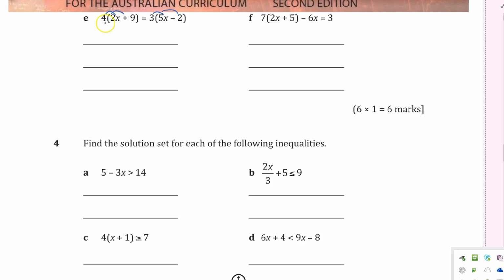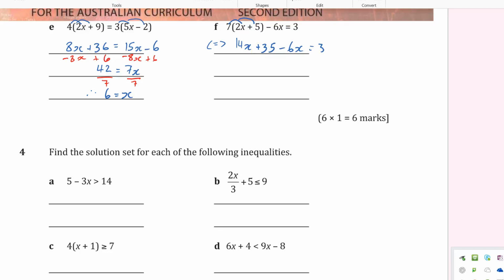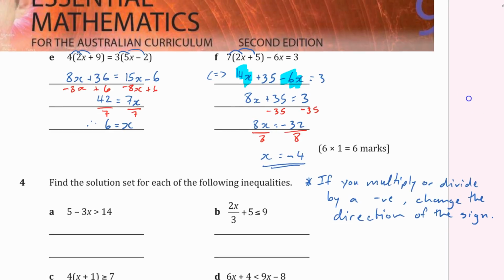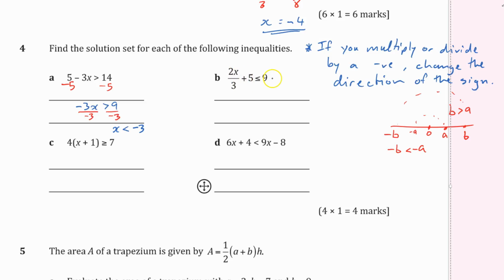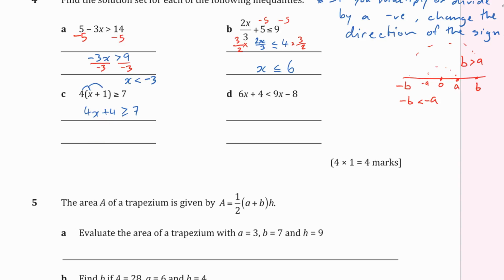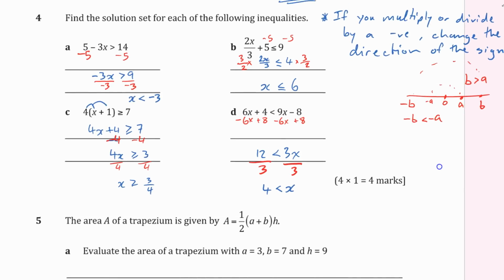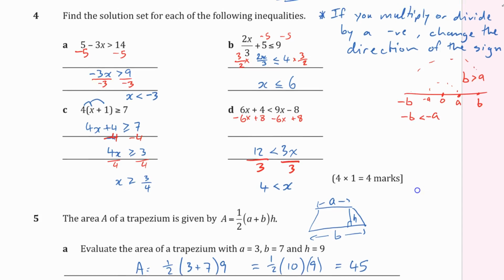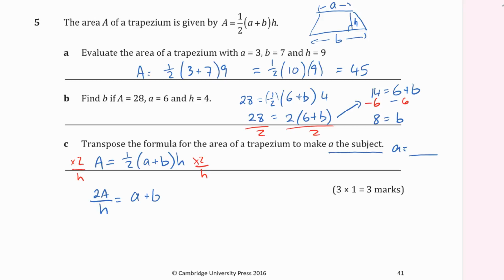Yr 9 Ch 2 Test B Part B Q3(e)-5